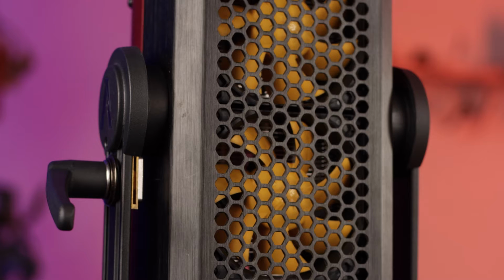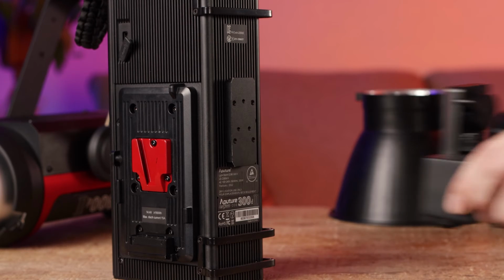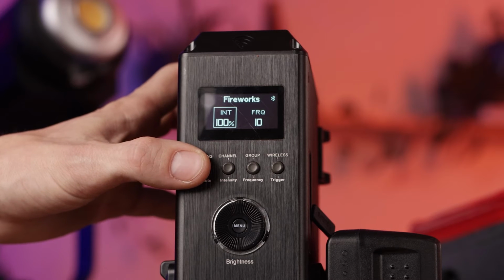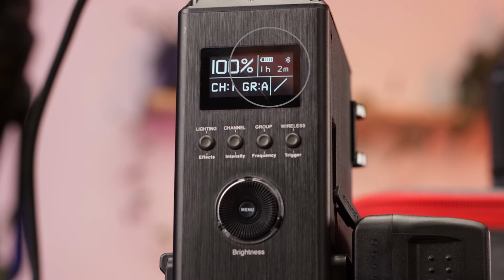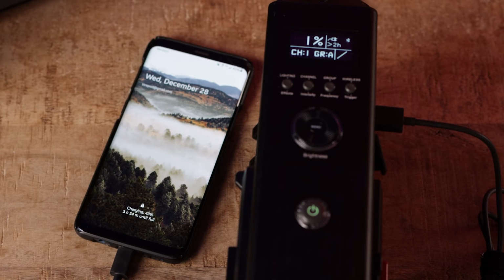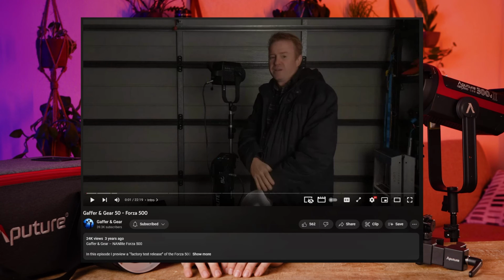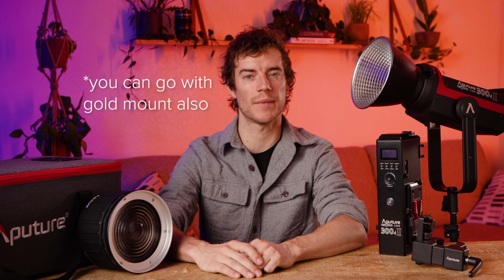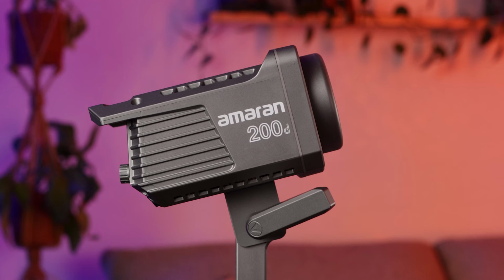Is the Aputure 300d II worth it in 2023? | Denver Gaffer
Is the Aputure 300d II still the king of 300W lights in 2023? Let's find out!

00:00 intro
00:49 pros - features
03:50 pros - benefits
06:13 cons
07:20 the competition
09:07 who is this light for?
10:36 who can pass for now?
11:44 tinfoil hat time
12:28 outro

CONSIDER SUPPORTING TYLER

RECOMMENDED VIDEOS

TYLER'S FAVORITE GEAR

Lights
Aputure Storm 1000c
Aputure Storm 1200x
Aputure LS 600c II
Aputure Storm 80c
Aputure Infinibar 4'
Aputure Infinibar 2'
Aputure Infinibar 1'
Aputure MT Pro
Aputure MC Pro

Modifiers
3' Softbox
5' Softbox

Accessories
light meter
pocket knife
protect floors by covering your c-stand bottoms with these
3-port wall charger
cube tap w/ USB outlet
300W dimmer
tennis balls (for combo stands and eyeballs)
cheap sandbags
magnets to put small lights anywhere
alien tape for when magnets won't do
cable protector ramps

- The content of this video and Tyler's opinions were not reviewed or paid for by any outside persons

Denver Video Production | Denver Colorado Gaffer | Denver Colorado Grip Van | 1-ton Production Van